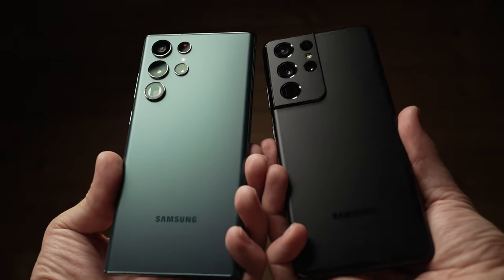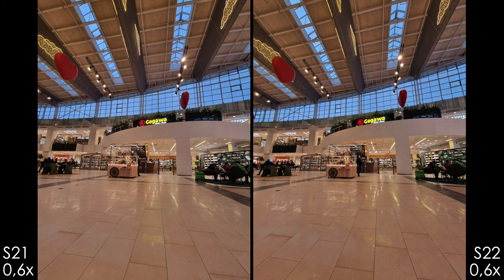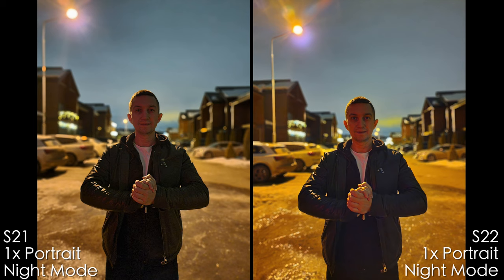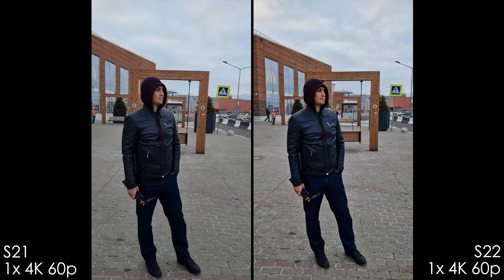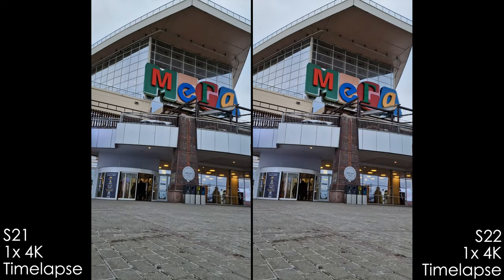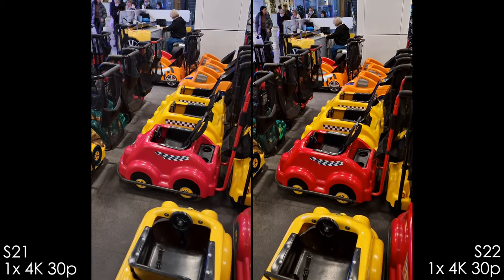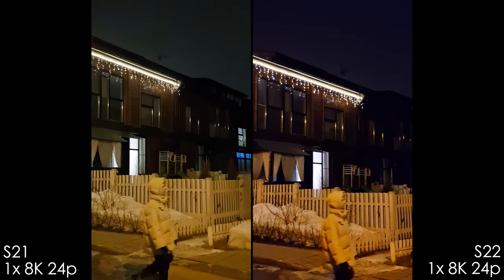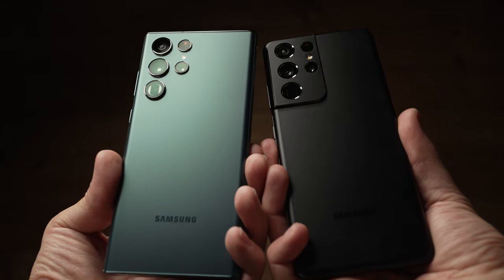Did Samsung do ANYTHING with CAMERAS? I doubt.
Samsung Galaxy S22 Ultra vs Samsung Galaxy S21 Ultra Camera Comparison Photo and Video

Samsung Galaxy S22 Ultra is a 2022 flagship Samsung smartphone with advance camera features, but is it much better than the Samsung Galaxy s21 Ultra? Should you upgrade Galaxy S21 Ultra to Samsung Galaxy S22 Ultra in terms of camera? Or which one to buy - Samsung Galaxy S22 Ultra or Samsung Galaxy S21 Ultra if you have older smartphone? In this in-depth camera comparison of Samsung Galaxy S22 Ultra vs Samsung Galaxy S21 Ultra you'll find: photo comparison during daylight - ultra-wide camera, main camera, 1080MP mode,  telephoto camera, super-telephoto camera and selfie camera, portrait mode on both 1x and 3x cameras, macro photography, indoors shooting with all camera modules and modes on Samsung Galaxy S22 Ultra and Samsung Galaxy S21 Ultra, low-light and night photography on all camera modules. Also I did and in-depth video comparison of Samsung Galaxy S22 Ultra and Samsung Galaxy S21 ultra in 4K 30p, 4K 60p, 1080p and 8K on all camera modules, time-lapses, slow-motion and super-slow-motion, stabilization, microphone quality comparison during daylight, indoors and in low-light and at night. Enjoy watching the Samsung Galaxy S22 Ultra vs Samsung Galaxy S21 Ultra camera photo and video comparison.

00:00 - Samsung Galaxy S22 Ultra vs S21 Ultra Camera Comparison
00:28 - Photo comparison outdoors
01:50 - Photo comparison indoors
03:05 - Lowlight and nigh mode photo comparison
05:48 - Video comparison outdoors
09:45 - Auto-framing feature
10:28 - Video comparison indoors
12:04 - Lowlight and night video comparison
14:18 - Conclusion, should you upgrade?